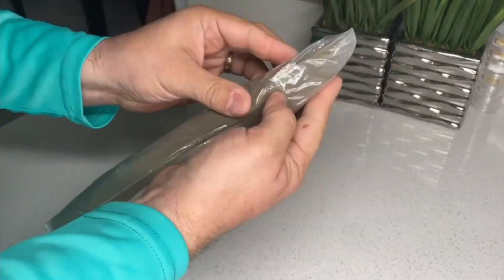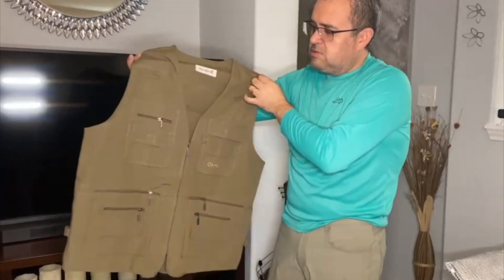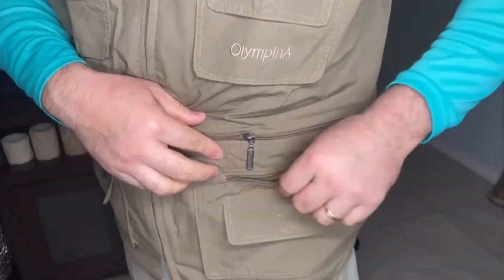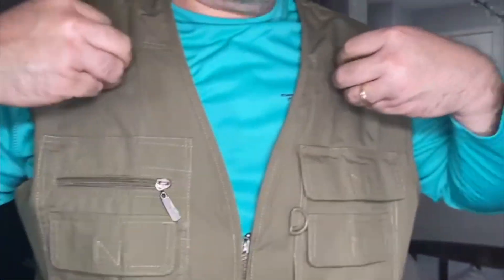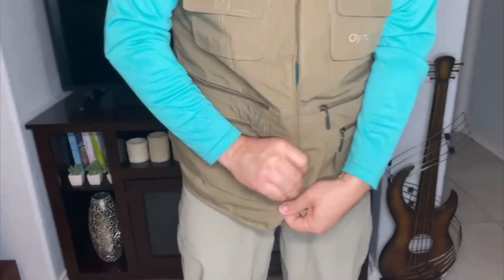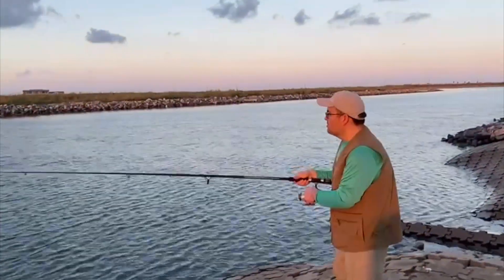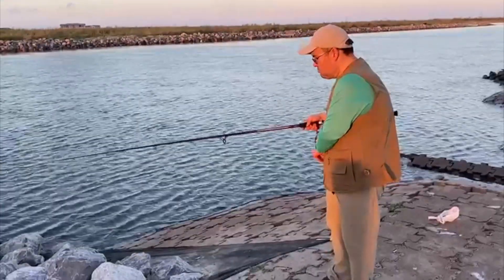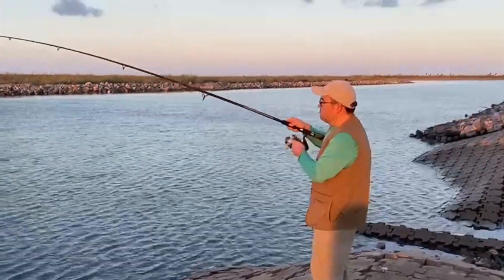Men's Fishing Vest Utility Safari with Pockets | Fishing Vest Review and try on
Gihuo Men's Fishing Vest Utility Safari Travel Vest with Pockets Outdoor Work Photo Cargo Fly Summer Vest